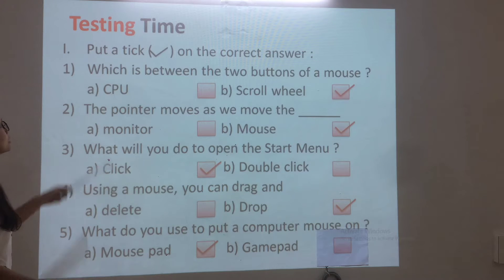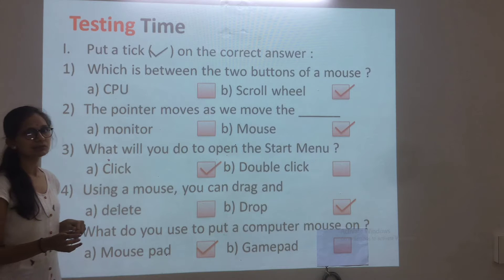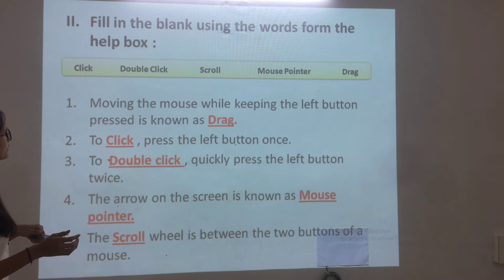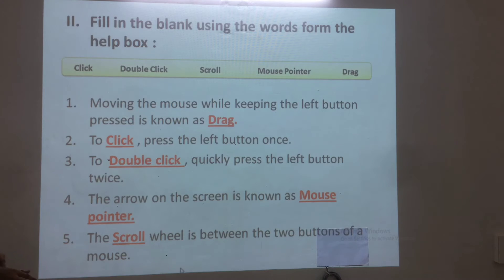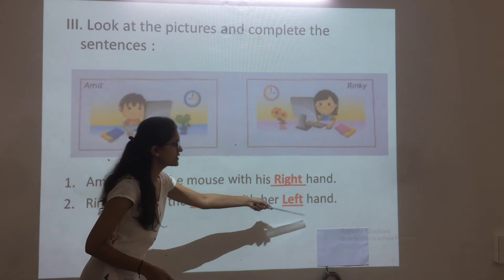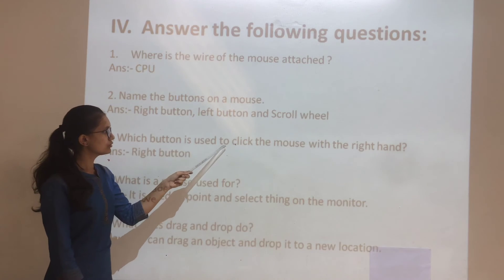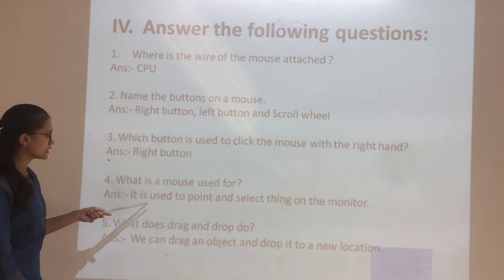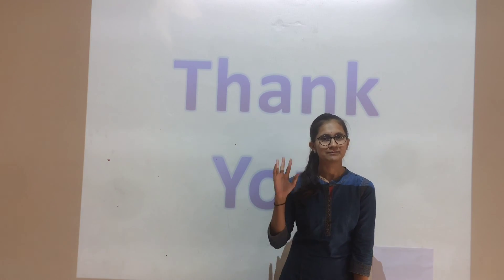Class01 CH 03 Let's Meet Mr Mouse ! Anskey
KPPS -Learn From Home
Class-01
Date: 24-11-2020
Subject: Computer Science
CH 03 Let's Meet Mr Mouse ! Anskey